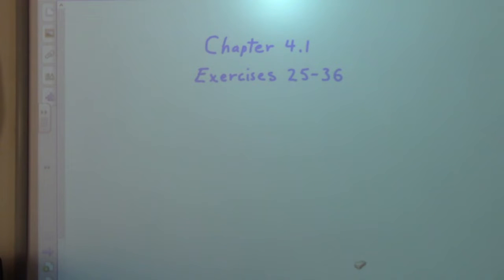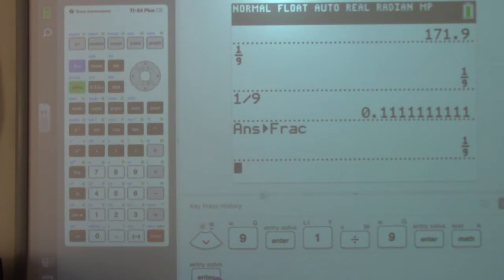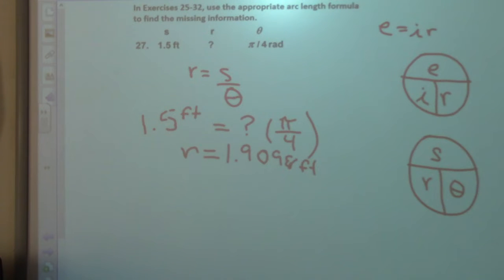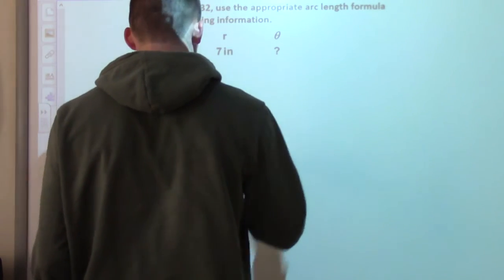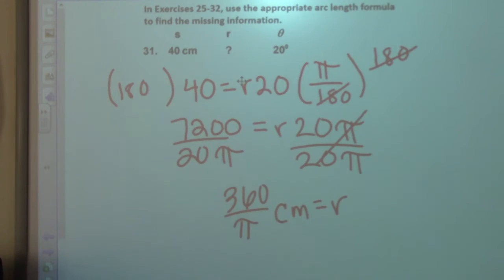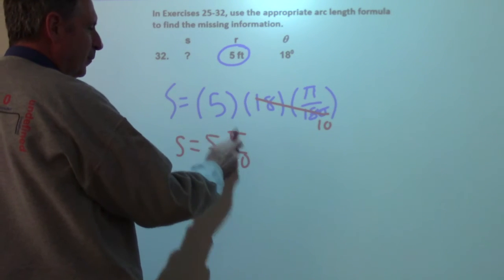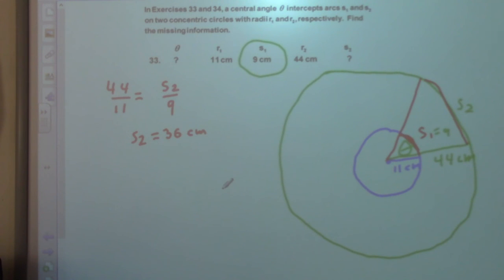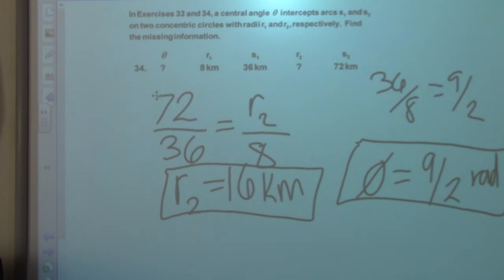Precalculus Class 1/13/22 Chapter 4.1 Exercises 25-34 Arc Length Formula Problems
Today in class we worked out arc length formula problems.